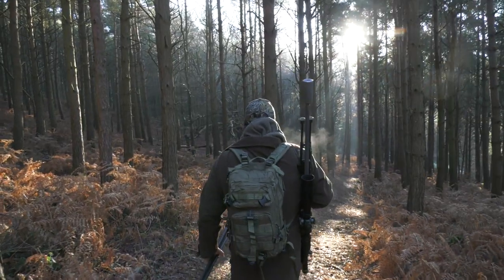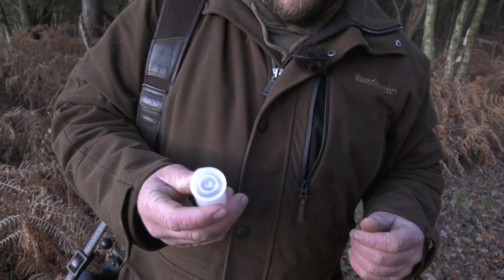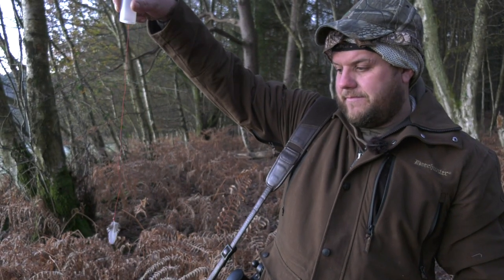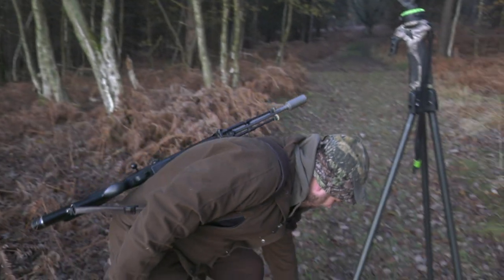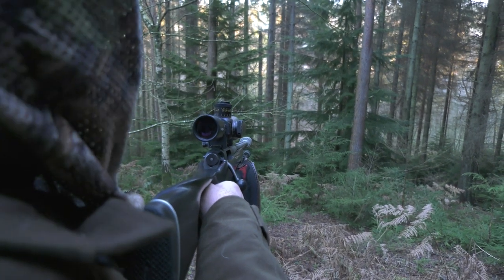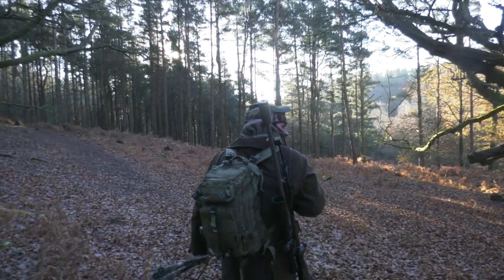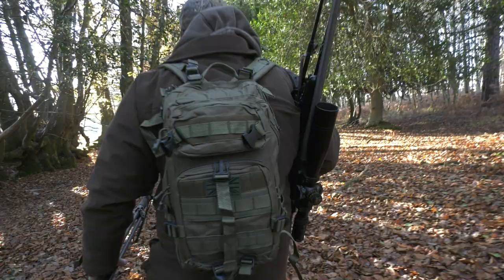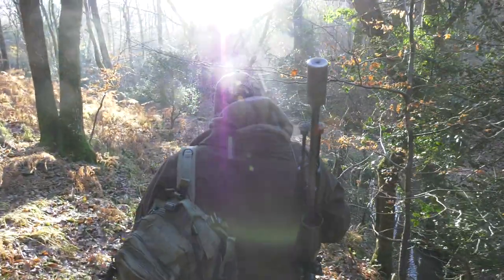Deerstalking innovation: Derek the wind gauge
Matt Lower is not just out to stalk a fallow doe. Today he wants to showcase his latest invention: a wind gauge made from a plastic pot and a feather. Find out how it works in this film.

▶ Shoot responsibly
Take part in nature.